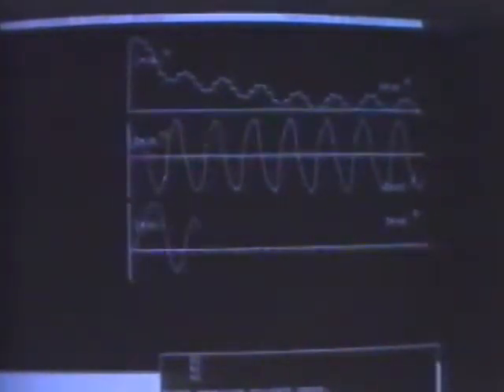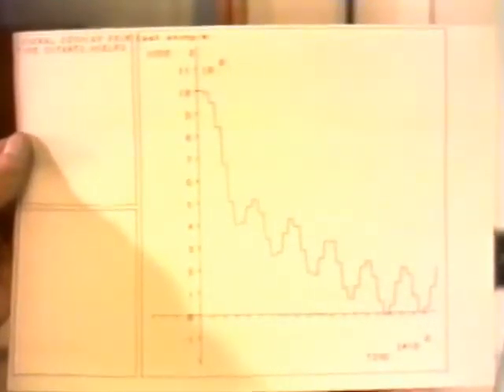1985 07 05 SATRES Modular Time Response Method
Through 1984/85 my work as a Research Assistant in the Control & Instrumentation Group, Dept. of Electronic & Electrical Engineering, at the University of Salford resulted in the production of this short presentation. This work took extant FORTRAN code from a package called the "Modular Time Response Method", porting it to an ICL PERQ, a then state-of-the-art graphical workstation, and then designing and implementing a graphical user interface (in C) to enable the construction of control system models diagramatically upon this workstation (as "Signal Flow Graphs"), and so assemble the underlying code into a form of interpreter, and hence drive the resultant simulations via a GUI. Some years before Simulink!  Clive G Downes.